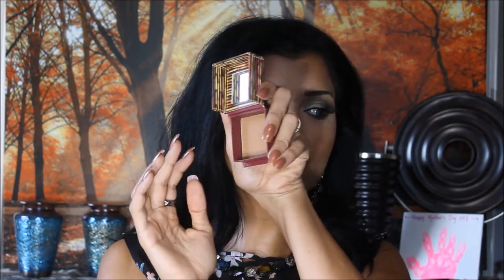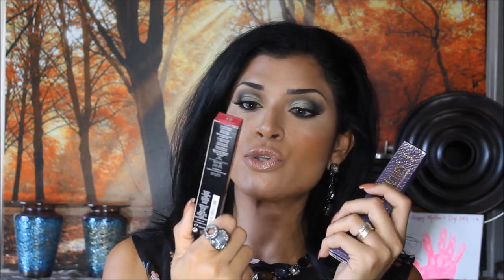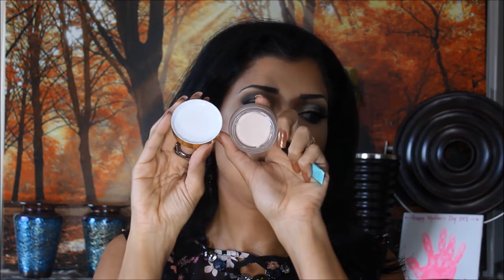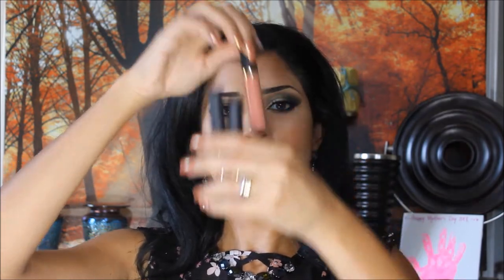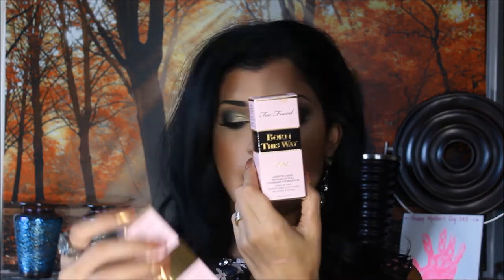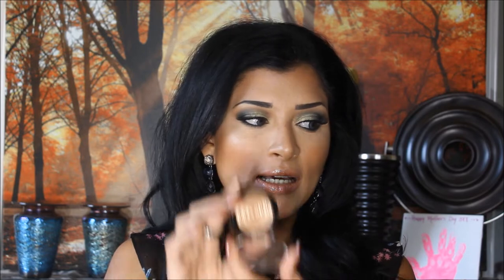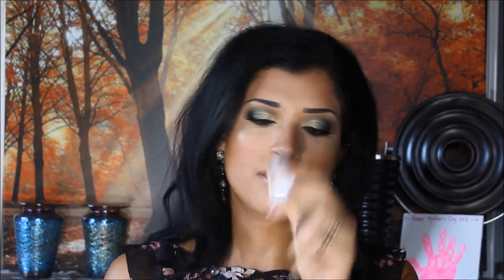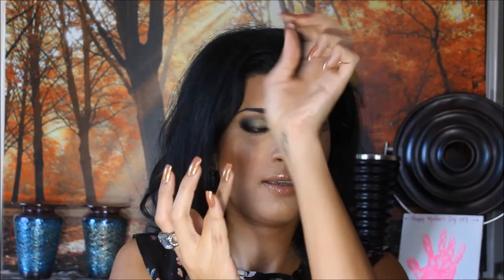Huge Makeup Haul Highend & Drugstore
Huge Makeup Haul Highend & Drugstore.. Mini reviews for the products I Used and recommendations.. Enjoy Watching.

Primers:
Pore Minimizing: Maybelline Blur Stick
Hydrating: Too Faced Hangover RX

Foundation: It Cosmetics CC Cream in Tan mixed in with Flower Beauty Supernova Celestial Skin Elixir

Concealer: Tarte Shape Tape in Medium

Loose Powder:Milk Blur & Set Loose Powder

Compact Powder: Physicians Formula Argan Wear Powder

Bronzer: Benefit Hoola Bronzer

Contour: Smashbox Step by Step Contour Kit

Blush: Anstasia Blush Trio in Peachy Love

Highlighter:
Cream: Physiscians Formula Butter Highlighter
Powder: Laura Geller Gilato swirl Illuminator in G